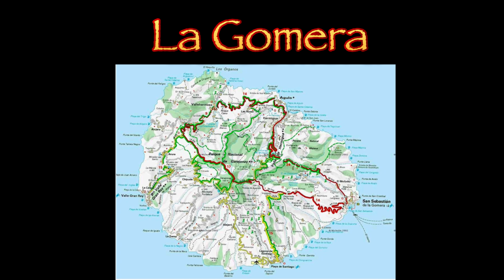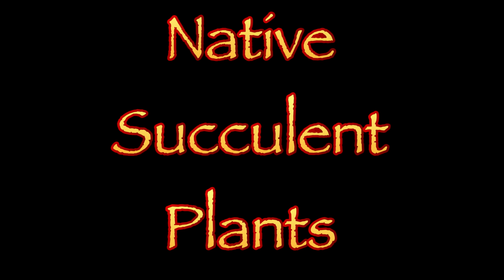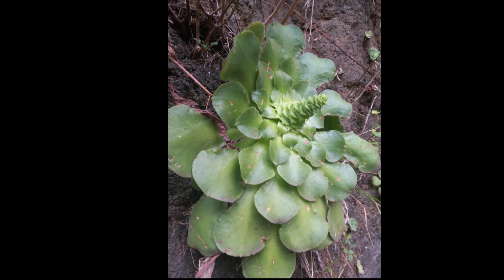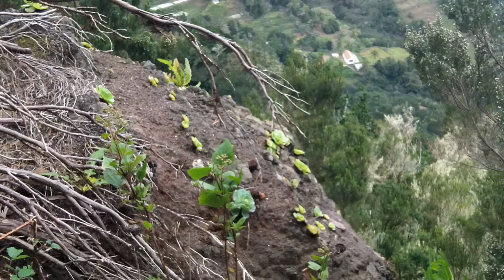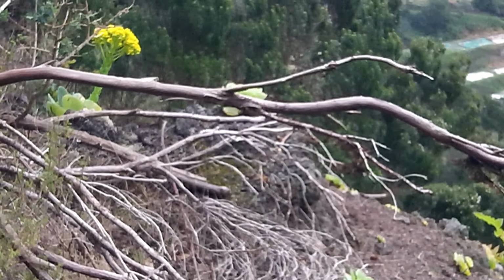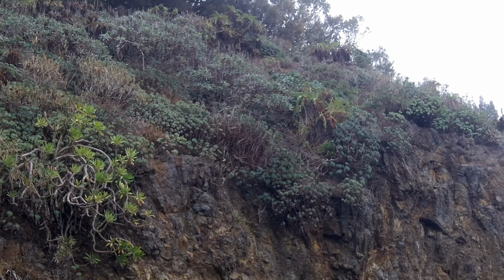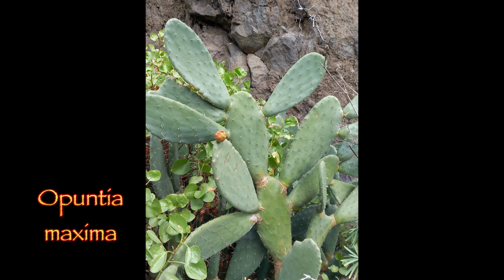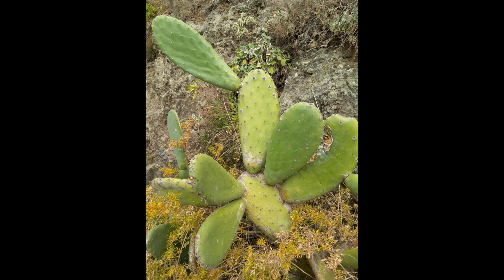La Gomera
A look at the succulent plants encountered on a visit to La Gomera in the Canary Islands. A longer version with added non-succulents is available on The Prickly Pair channel.